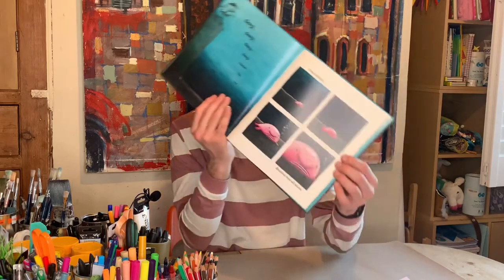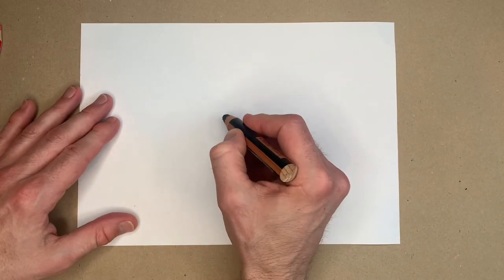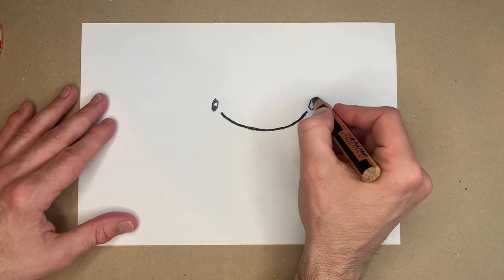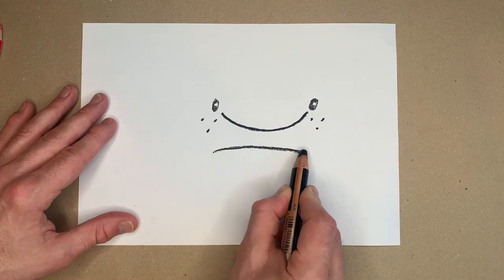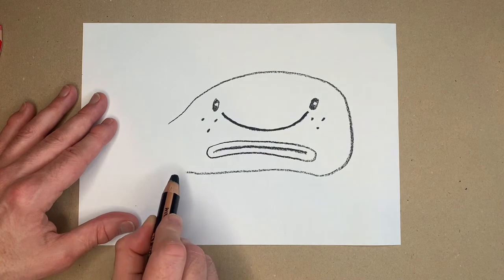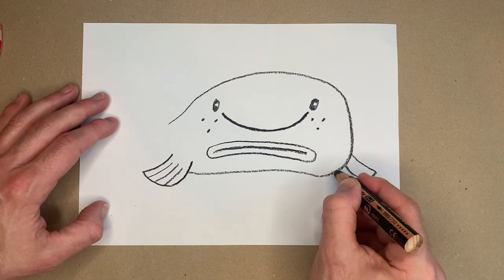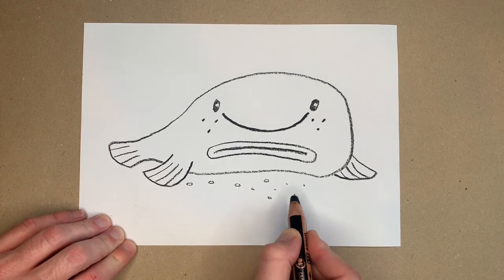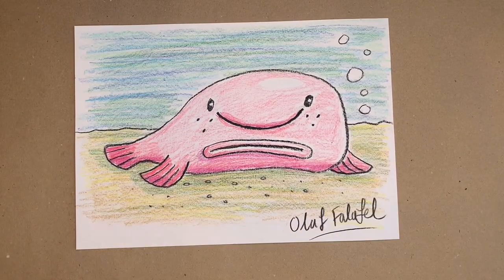How to draw Blobfish, with Olaf Falafel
Grab some paper and a pencil, because the brilliant Olaf Falafel is here to show us how to draw the star of his new book Blobfish!